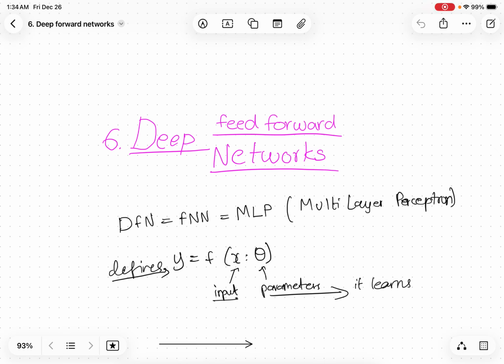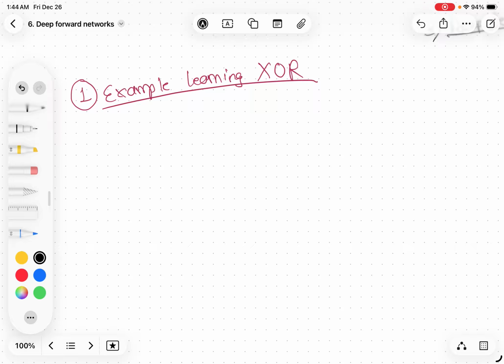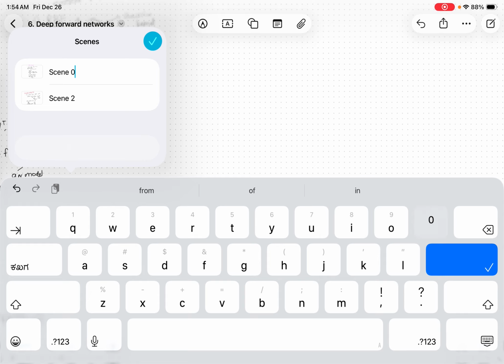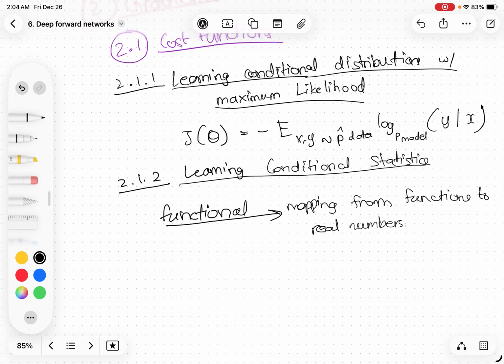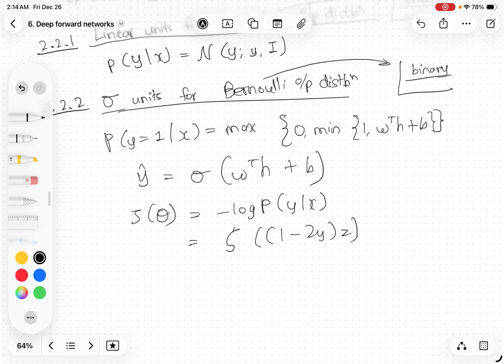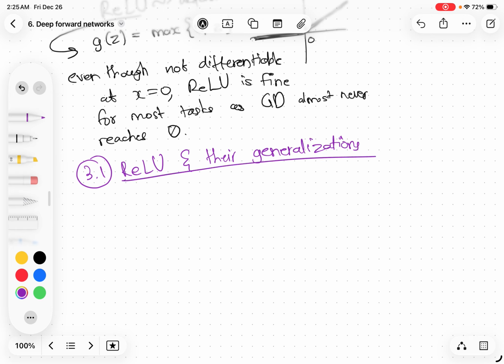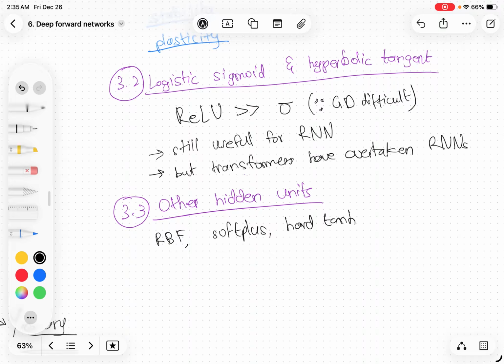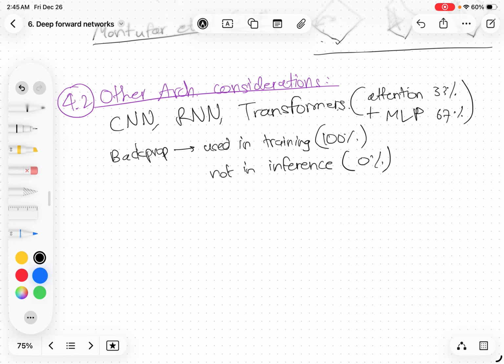Deep Feedforward Networks (Part 1) | Deep Learning book skim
This video series explains concepts from the book "Deep Learning" by Aaron Courville, Ian Goodfellow, and Yoshua Bengio.

I use the book as a primary reference (like a textbook), displaying pages in Apple Notes/Freeform while drawing annotations, highlights, and additional explanations alongside or separately for clarity. All original ideas, text, and illustrations are from the book.

Credits:
Authors: Aaron Courville, Ian Goodfellow, and Yoshua Bengio
Publishers: The MIT Press